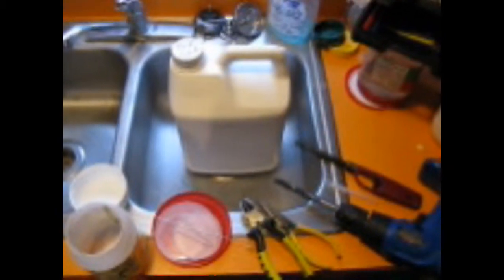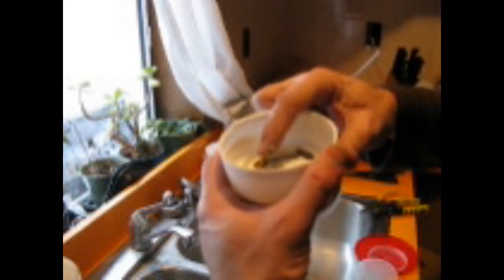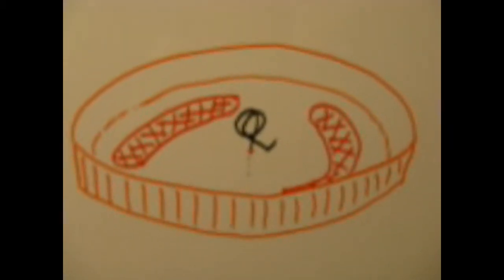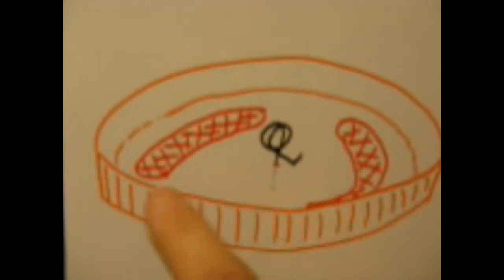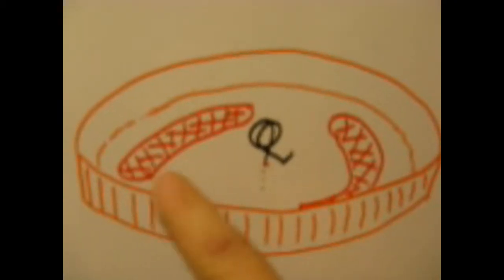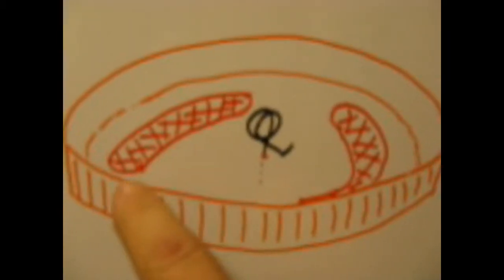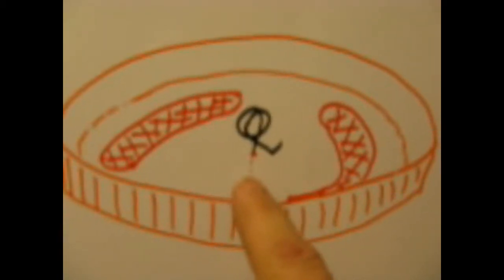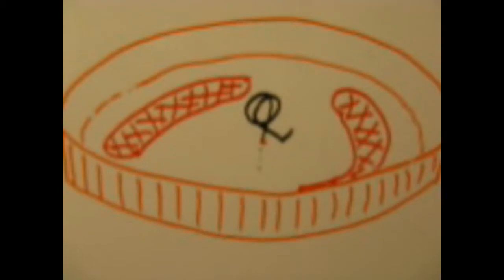DIY Chickadee bird feeder (original version)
A simple DIY project: Make a squirrel resistant bird feeder for small birds like Chickadees and Nuthatches at virtually no cost, reusing plastic from the recycle bin and a bit of steel wire.

Still more versions of making this feeder are on my "DIY" playlist.